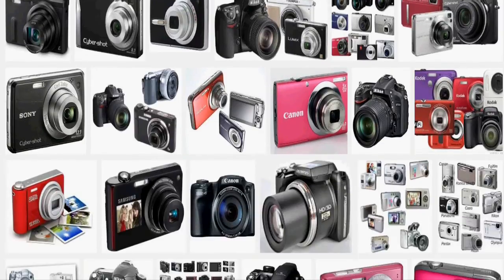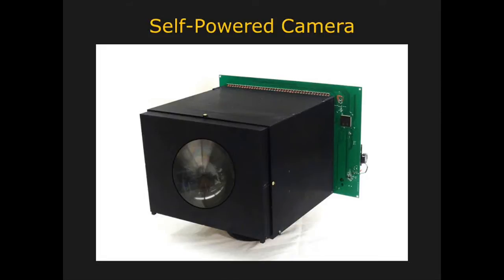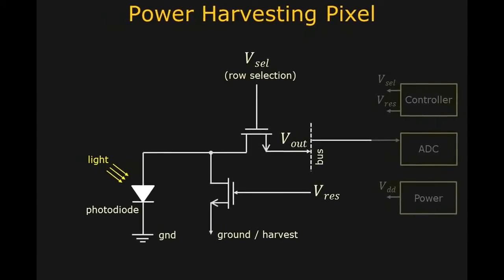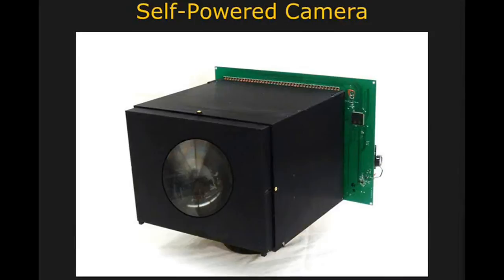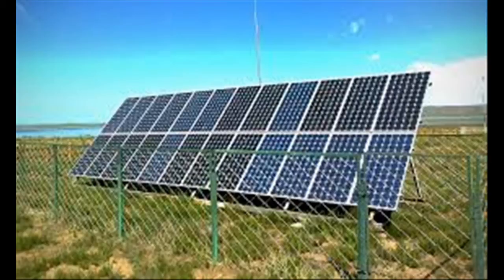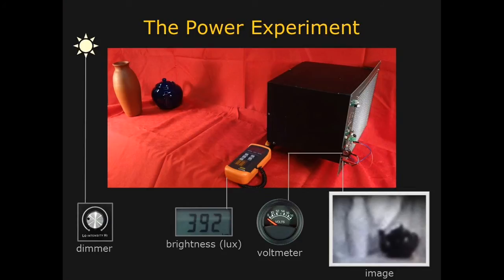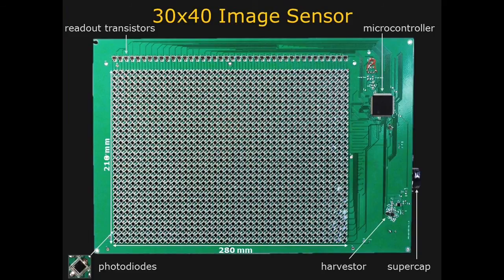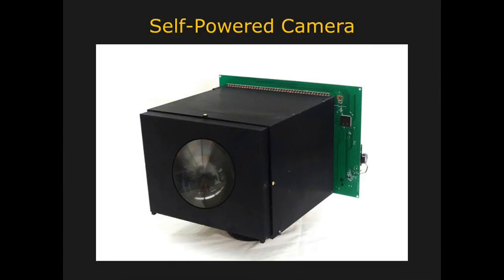This Self-Powered Camera can work indefinitely without requiring any external power.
We are in the middle of a digital imaging revolution. In the last year alone, approximately two billion cameras of various types were sold worldwide. So, there is a huge demand for Self-powered camera, i-e A camera which can work indefinitely without requiring any external power supply.

One obvious way to make a self-powered camera is to attach a solar panel to a camera, but that’s not the most viable solution in terms of cost and size.

Now, Computer scientists at  Columbia University have come up with a solution, they have made a video camera that can power itself without requiring separate solar panel or any other external power supply.

They have designed a pixel circuit, where the pixel's photodiode  can be used to not only measure the incident light level, but also to convert the incident light into electrical energy. i-e  The same photodiode can be used as both camera part and solar cell.

This invetion can lead to cameras which can work indefinitely without requiring any external power.

At the heart of any digital camera is an image sensor, a chip with millions of pixels.

photodiode in each pixel produces an electric current when exposed to light. This mechanism enables each pixel to measure the intensity of light falling on it. The same photodiode is also used in solar panels to convert incident light to electric power. The photodiode in a camera pixel is used in the photoconductive mode, while in a solar cell it is used in the photovoltaic mode.

The new pixel design is very simple, and  it uses just two transistors and one photodiode. During each image capture cycle, the pixels are used first to record and read out the image and then to harvest energy and charge the sensor's power supply—the image sensor continuously toggles between image capture and power harvesting modes. When the camera is not used to capture images, it can be used to generate power for other devices, such as a phone or a watch.

To make the prototype camera, the research team bought off-the-shelf photodiodes and arranged them in a 30 x 40 array on a printed circuit board. On the back of the board, each photodiode was wired to circuit components based on the new pixel architecture. This sensor array was attached to a microcontroller, an energy harvester circuit, and a supercapacitor.

The device is a step towards tiny, low-cost standalone cameras that could be useful for wearable devices and sensor networks.

This new camera could potentially also be used in mobile phones and smart watches,  it could harvest energy for the gadgets when it’s not being used to take images or video.